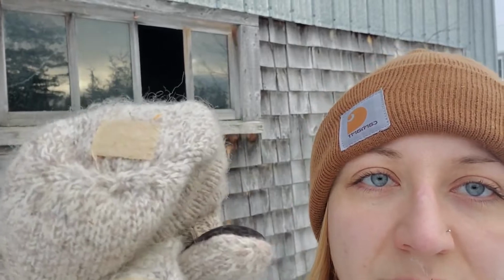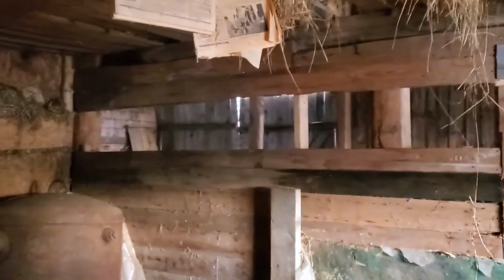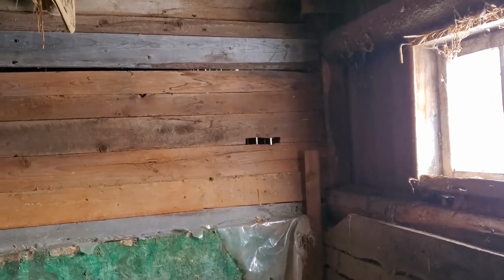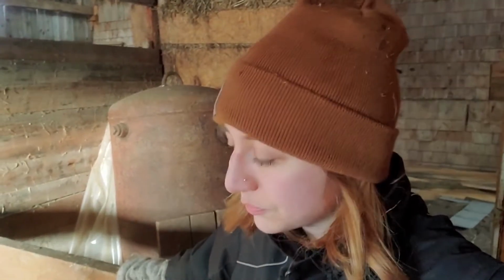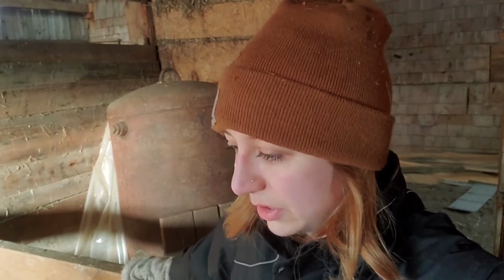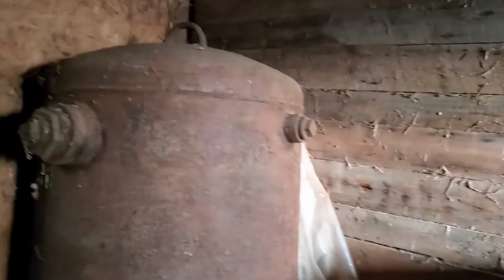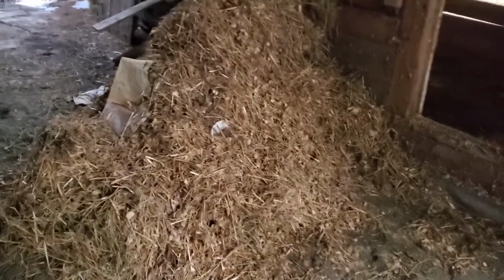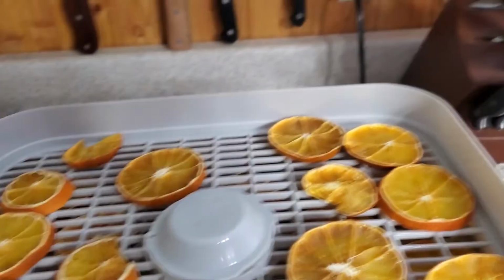Our First Livestock on the Homestead! S01E10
First off, a huge thank-you to the lovely family who gifted us these sweeties! We will take care of them absolutely the best we can.

And I know I promised a cheese video, and it's still coming. But this week got overshadowed by our growing farm family!